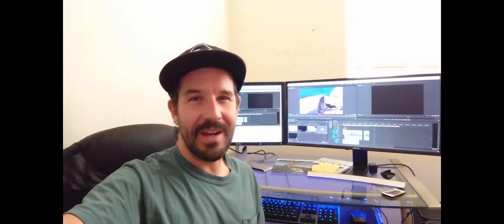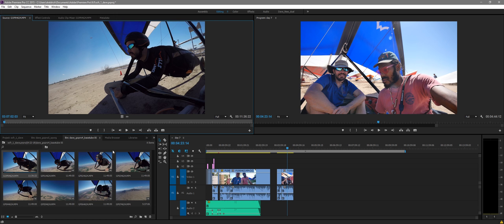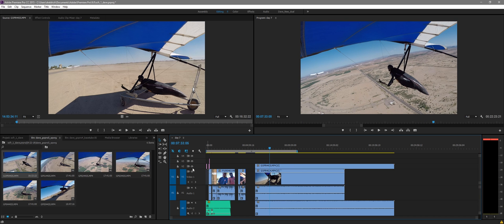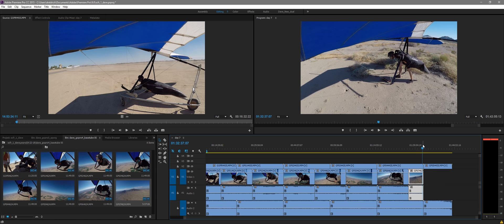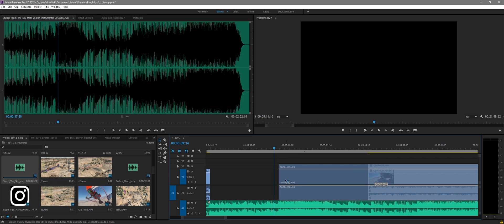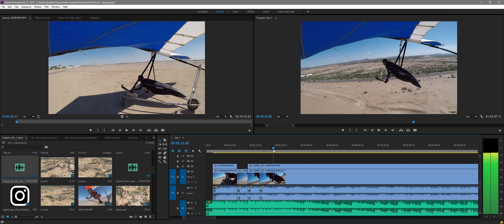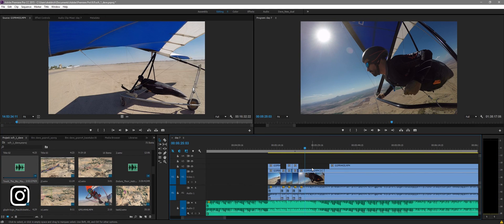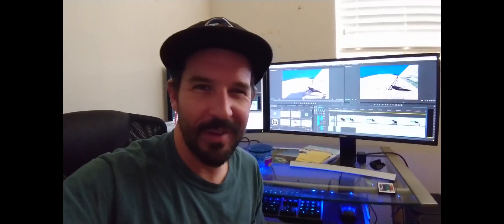How to Sync & Edit Multiple GoPros in Adobe Premiere Pro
Here is my technique for syncing and editing footage from 2 or more gopro cameras from a long hang gliding flight. This would pretty much apply to any action sports type of footage where the cameras are rolling for the duration which can be an hour or more.